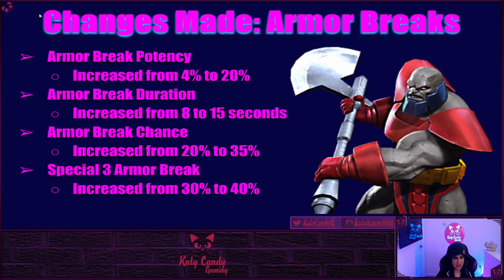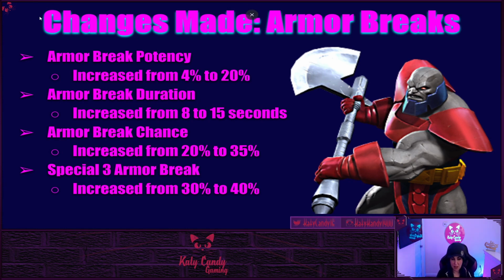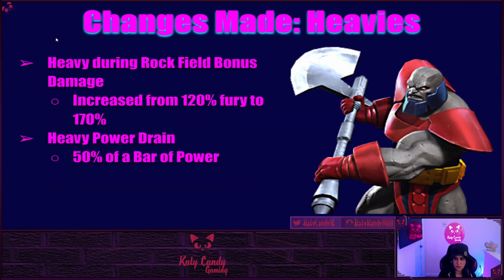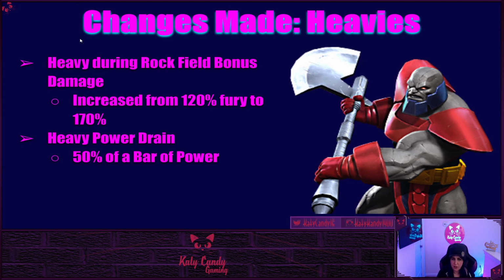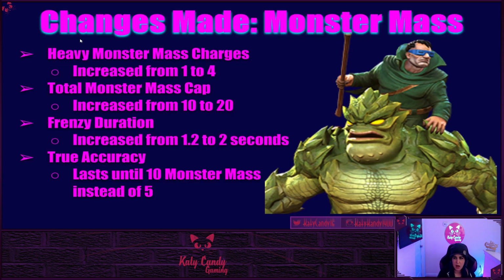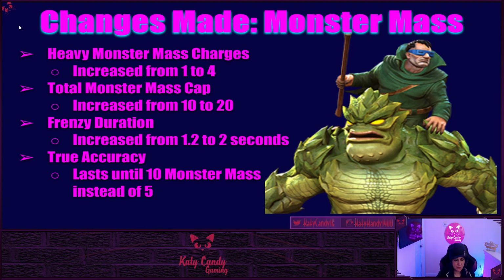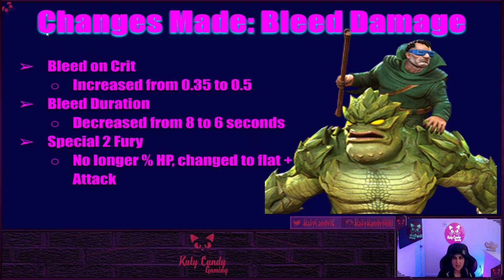Terrax & Mole Man Buffs! | Still Lame? | Marvel Contest of Champions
Let's take a look at the buffs for Terrax and Mole Man! What do you guys think? Are they better?